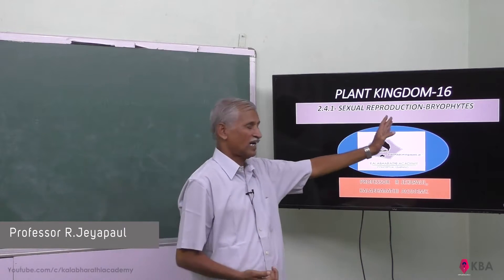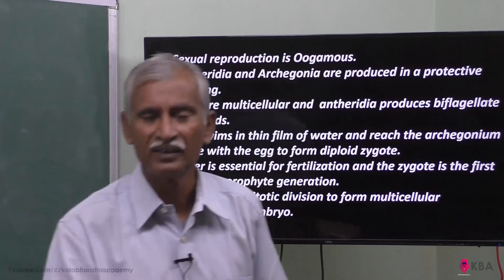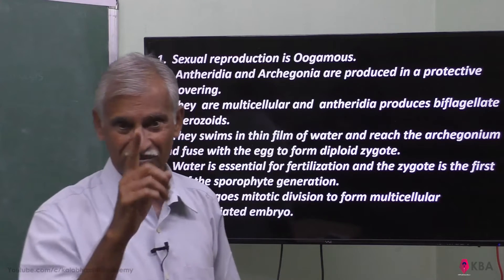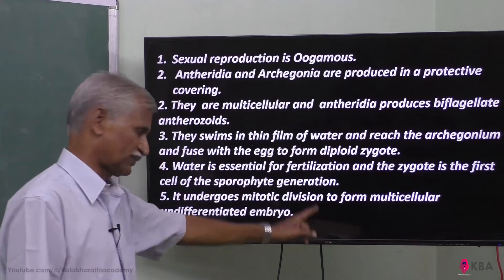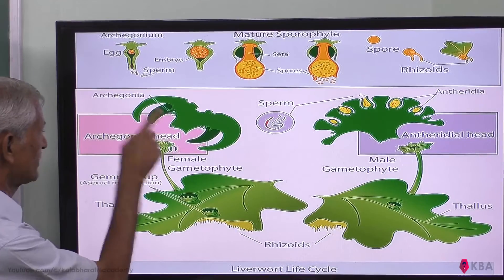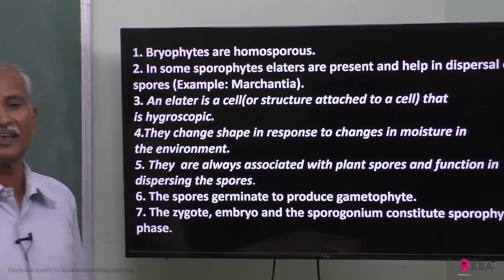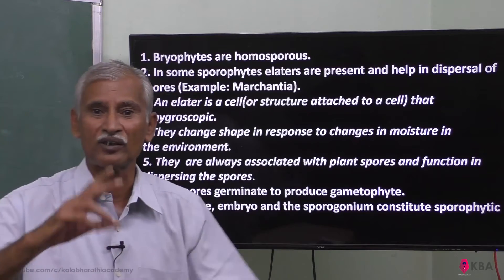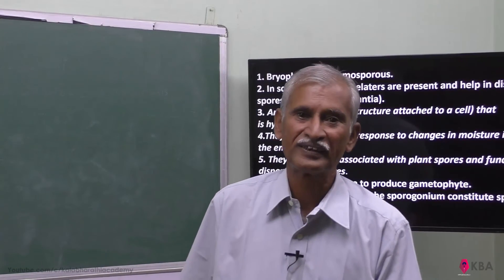16.Botany | Kingdom Plantae | Sexual reproduction - Bryophytes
Tnsert-Botany-Kingdom Plantae-Sexual reproduction Bryophytes-Oogamous-biflagellate-antherozoids-archegonium-Bryophytes-Homosporous-Marchantia-hygroscopic-gametophyte-Zygote.